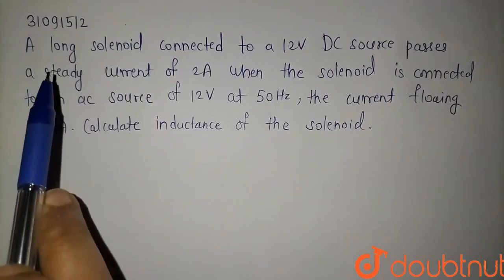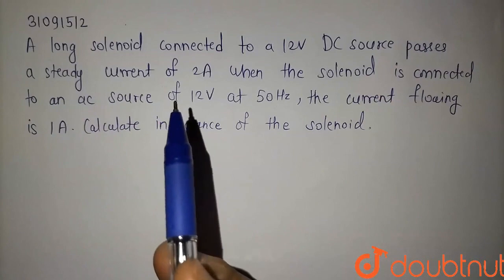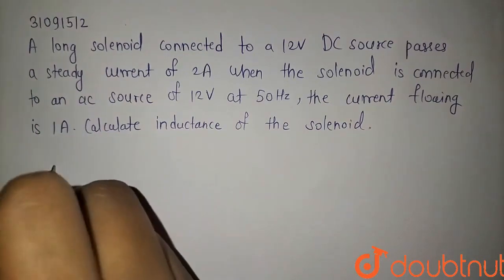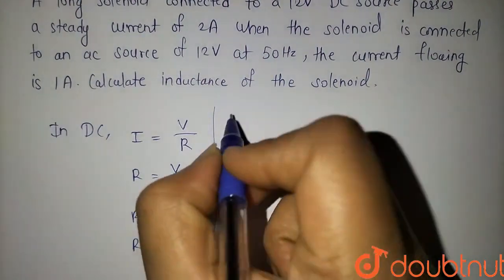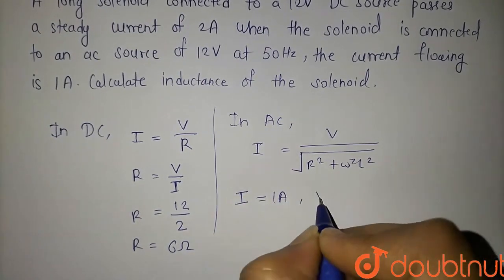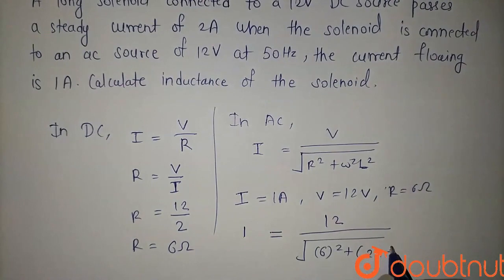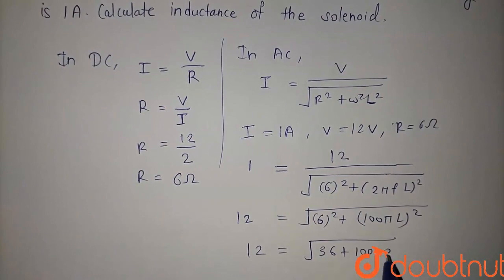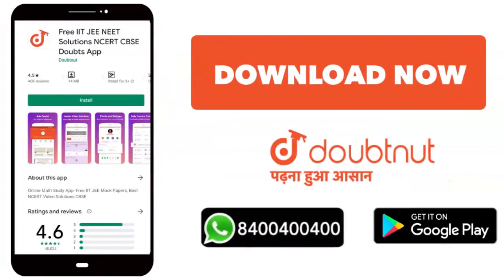A long solenoid connected to a 12V DC source passes a steady current of 2 A. When the solenoid i...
A long solenoid connected to a 12V DC source passes a steady current of 2 A. When the solenoid is connected to an AC source of 12V at 50 Hz, the current flowing is 1A. Calculate inductance of the solenoid.
Class: 12
Subject: PHYSICS
Chapter: ALTERNATING CURRENT
Board:IIT JEE

👉 Have Any Query? Ask Us.